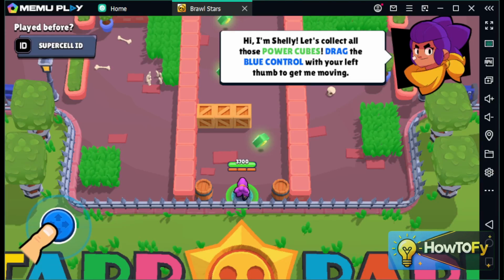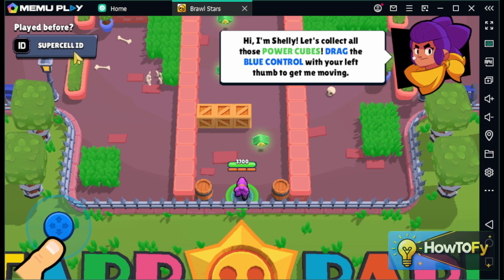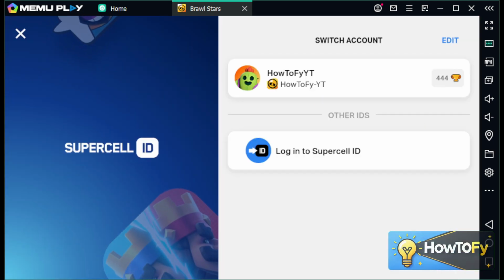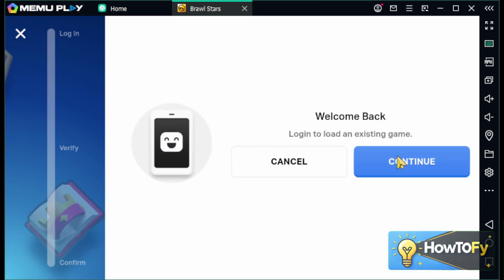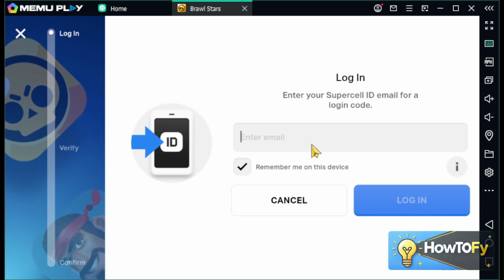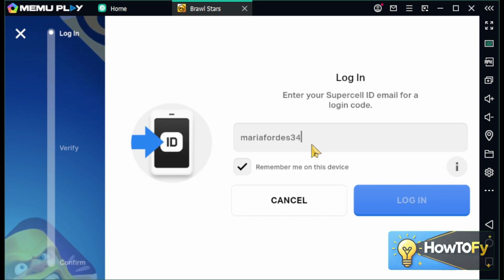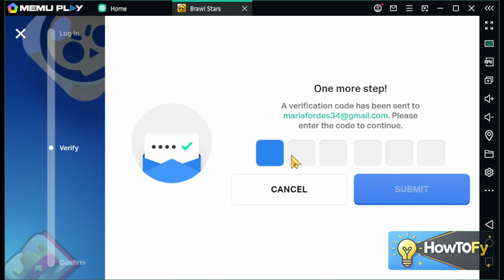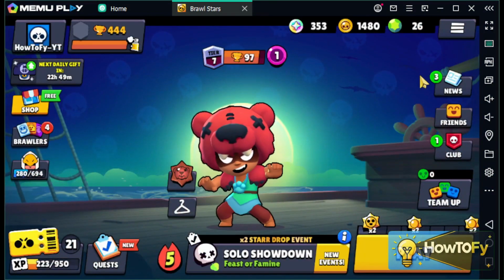How to Transfer Your Brawl Stars Account to Another Device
In this comprehensive, step-by-step guide, I've provided the guidance you need so you know how you can transfer your Brawl Stars account to a new device without losing your progress!